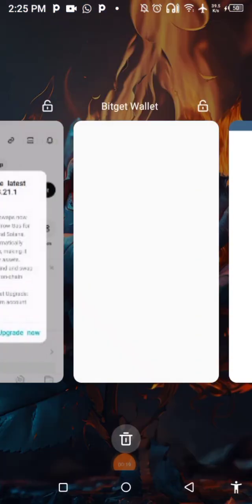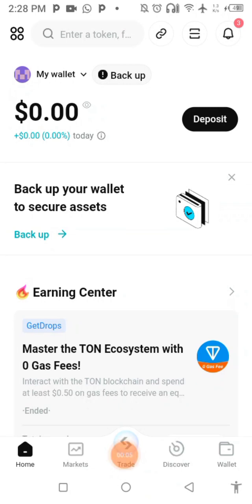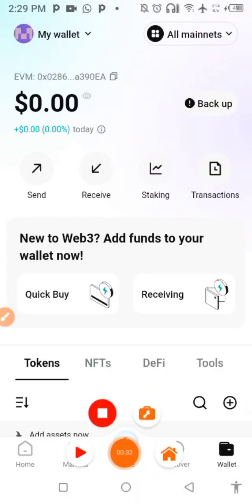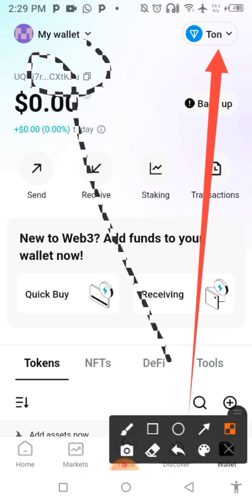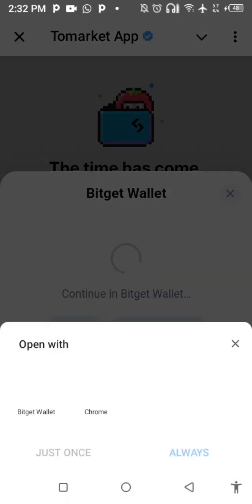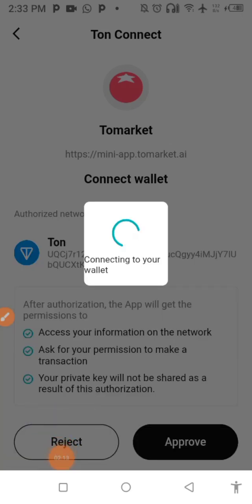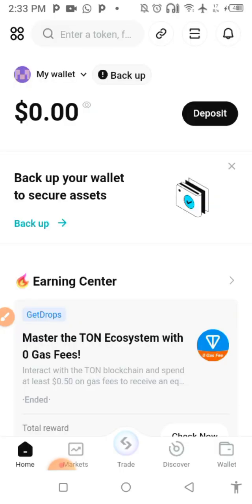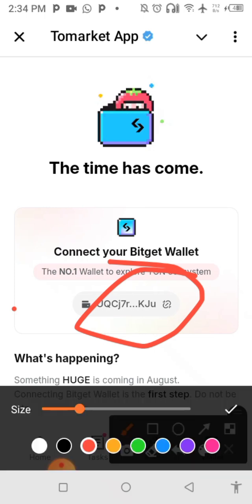Tomarket Airdrop: How To Connect Bitget Wallet To Tomarket Telegram Mini App